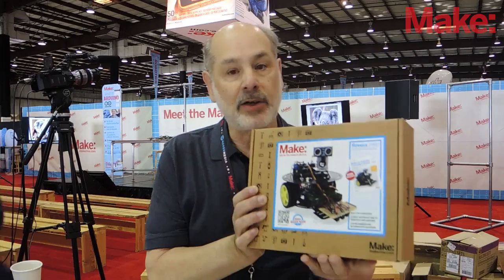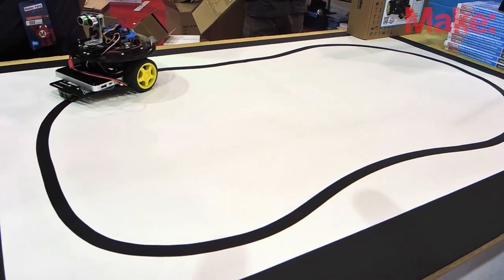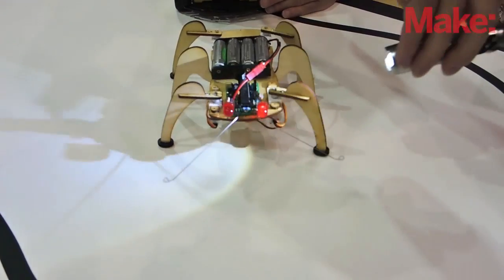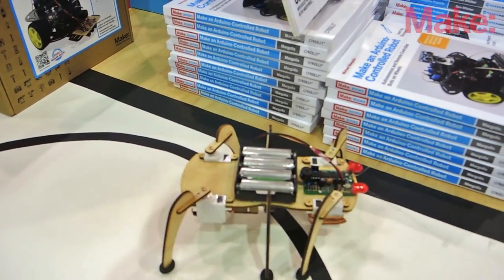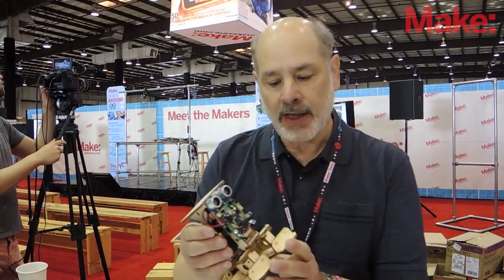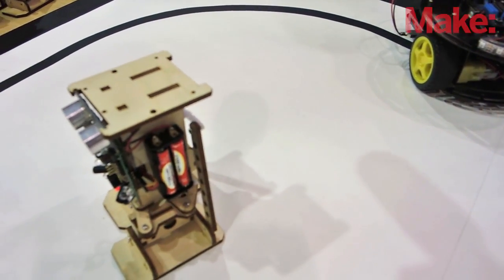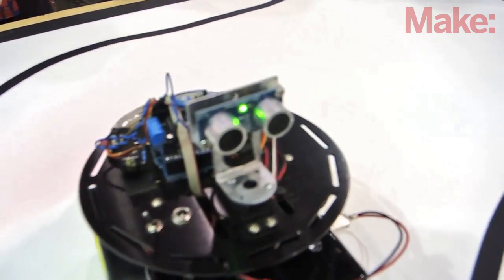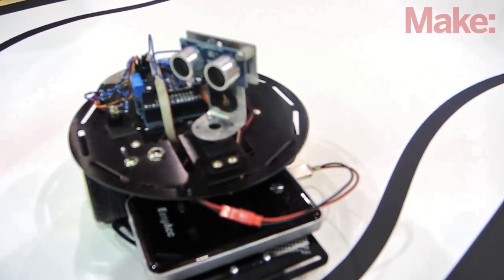Make Books - Make an Arduino-Controled Robot with Michael Margolis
Michael Margolis, author of Aduino Cookbook and Make an Arduino-Controlled Robot, talks about his new robots that you can build at home.